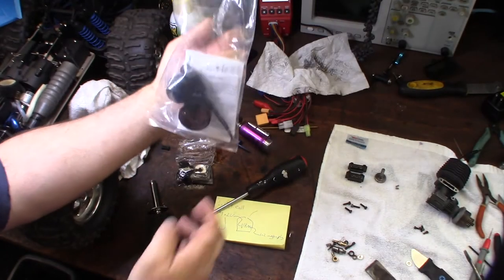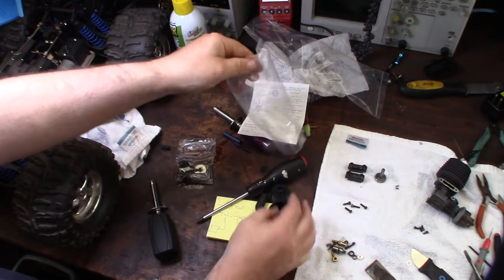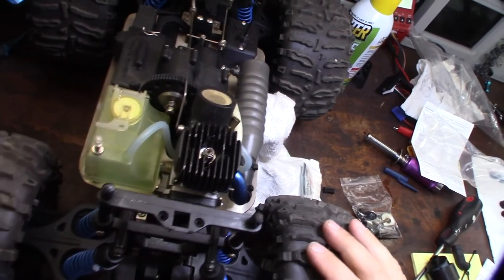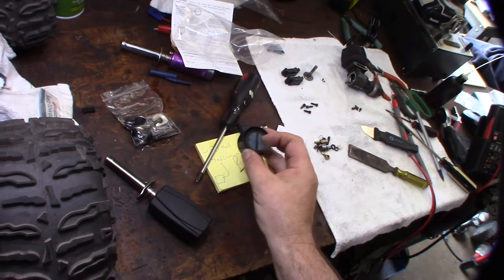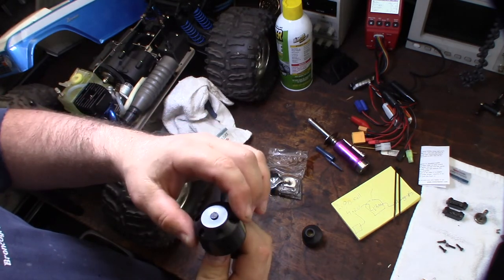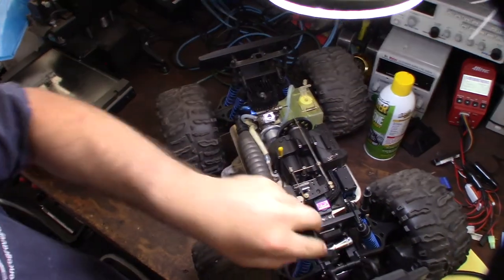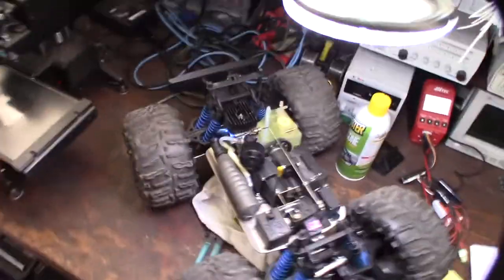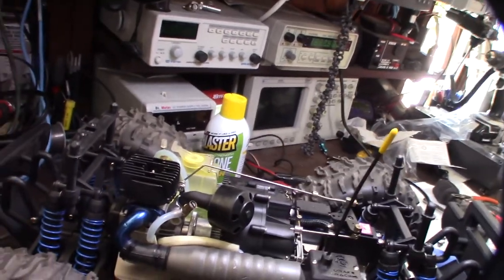Motor Saver Nitro RC Air Filter for my 1/10 Traxxas T-Maxx .15 small block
I have this filter on my 1/8 Mugen Truggy and love it. i decided to get another one for my rotary carb .15
Air Filter
If you found this video helpful or would like help fund future experiments. please donate below.